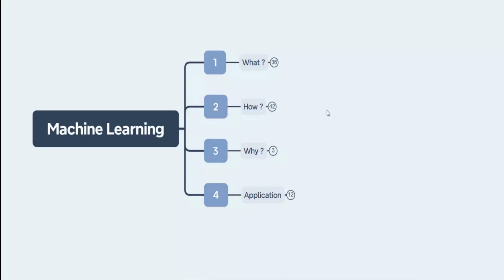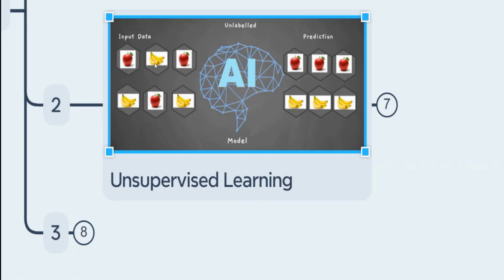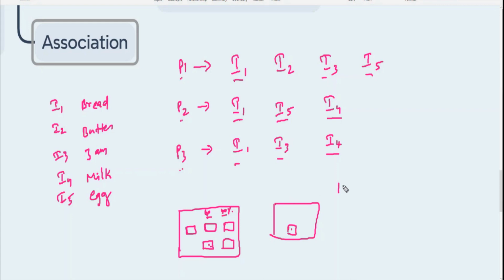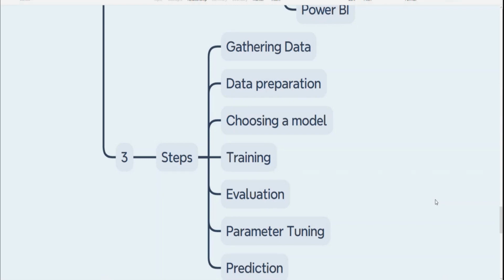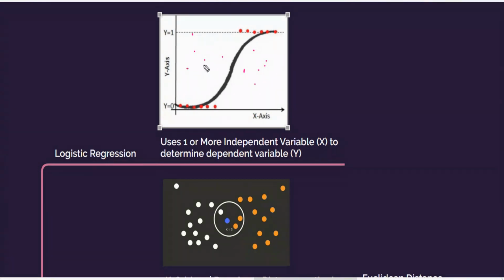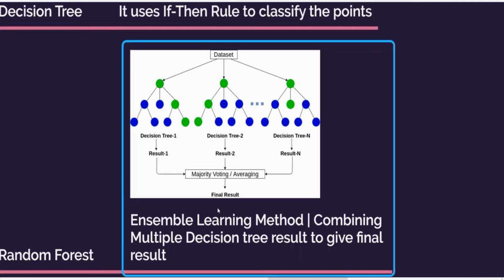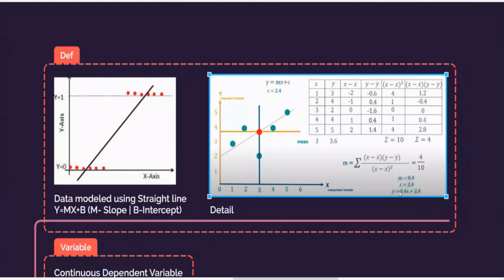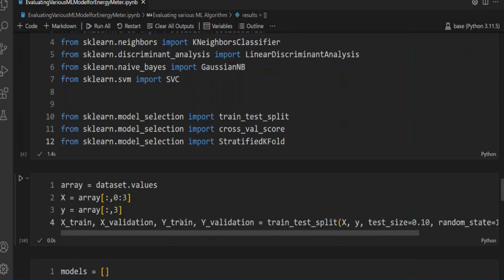Overview of Machine Learning | Data Science Fundamental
Key insights
Principles and Processes of Machine Learning
🤖 The process of supervised learning involves passing input data along with labels to the model, allowing it to understand patterns and make predictions.
🧠 The ability of a machine learning model to categorize objects based on similarity, without knowing the names or labels, raises questions about the nature of human perception and categorization.
🧠 Reinforcement learning allows the model to learn by making actions and observing the environment, receiving rewards for correct moves and punishments for wrong moves.
🐭 The rat in the maze uses trial and error to remember the correct path to find its food, similar to how machine learning algorithms learn from data.